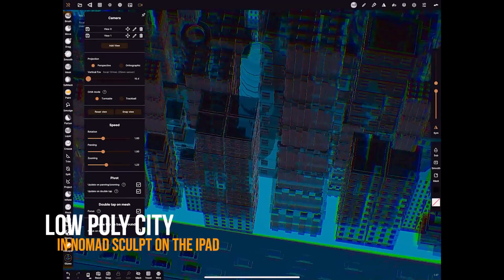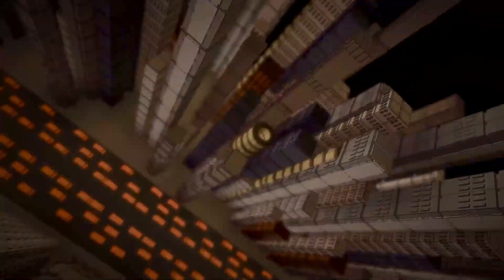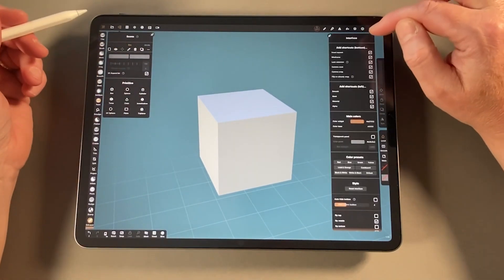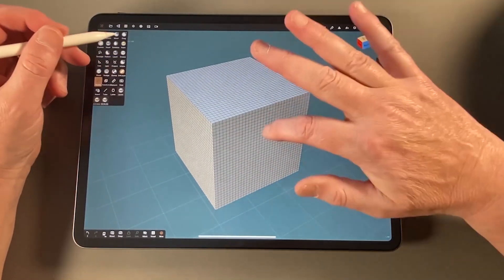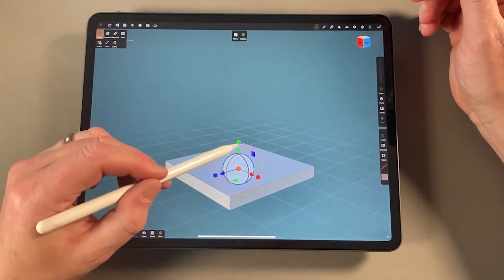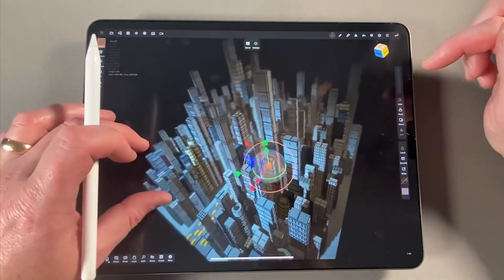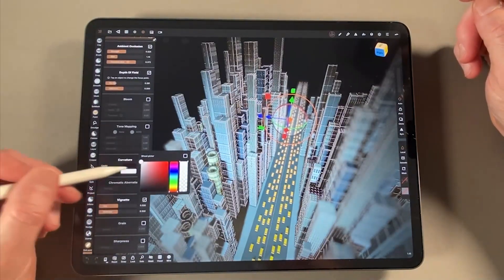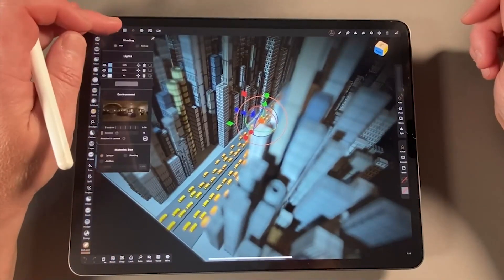Modeling a city in Nomad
I spend so much time making creatures and characters that I forget how much fun it is modeling a whole city! And now we have amazing apps like Nomad Sculpt that are not just great for sculpting but can also be used to make a low poly cityscape.

In this video we will take a look at how to use primitive shapes like cubes and tubes to make a whole low poly city.  Using the new post processing features we can make cool looking wireframe buildings that you can tailor to your own style whether that be a Cyberpunk 2077 city or modern day New York!

SouthernGFX Shop

Threads: @southerngfx
X: @southerngfx
Bluesky: southerngfx.bsky.social